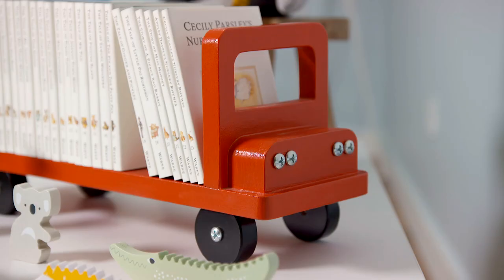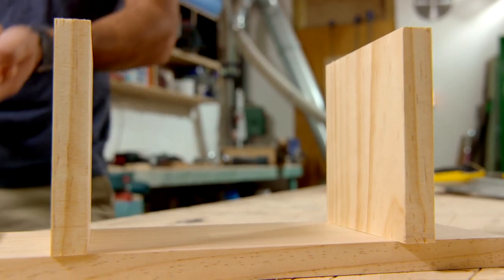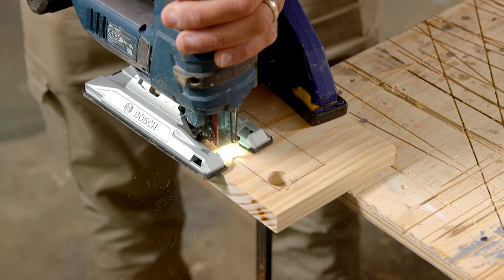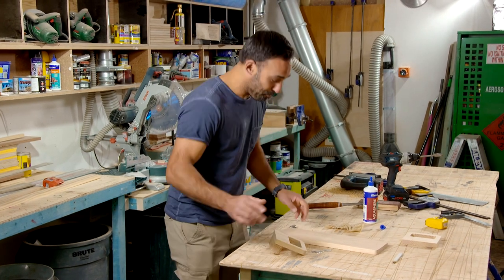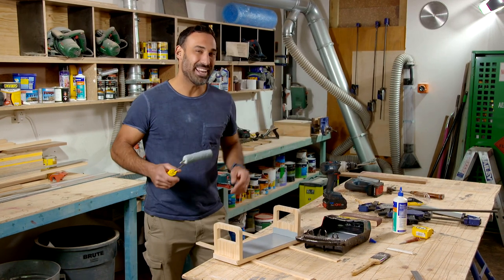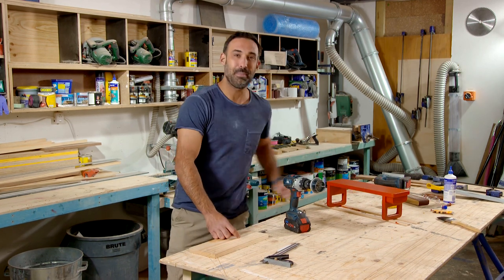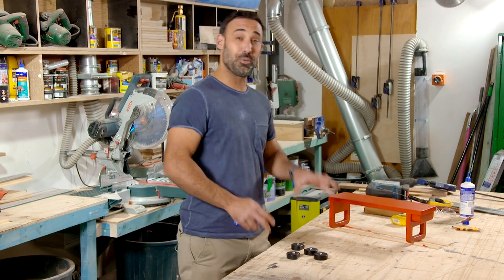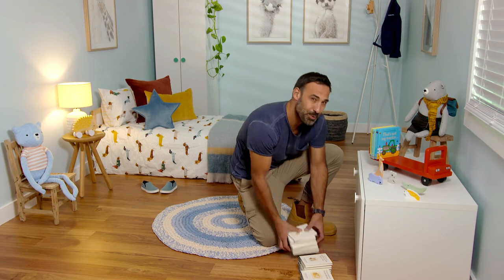How to Make a Bus-Shaped Bookshelf for Kids | DIY | Great Home Ideas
Adam Dovile shows you how to make a bus-shaped book shelf that is so easy to put together, even your kids can get involved.